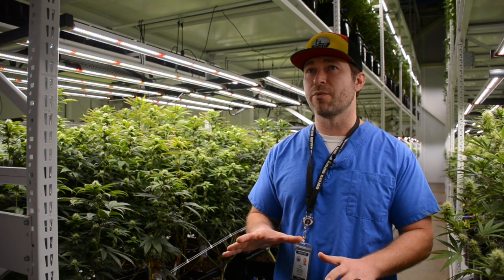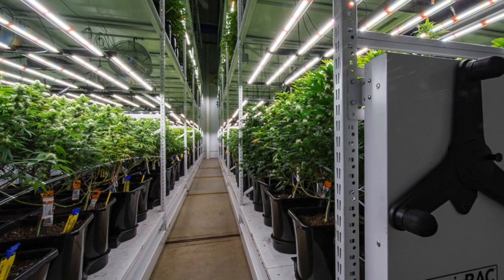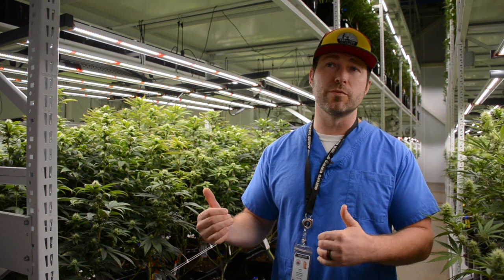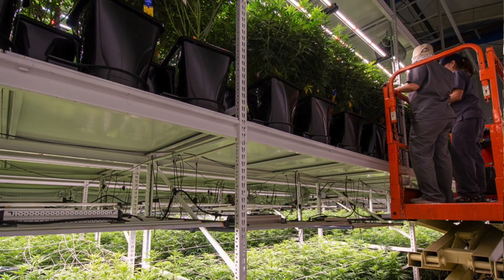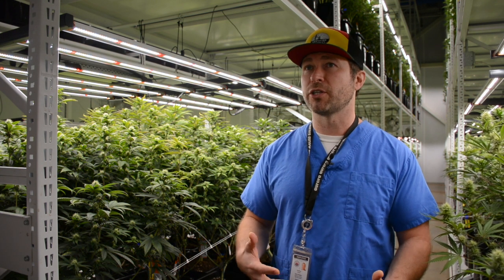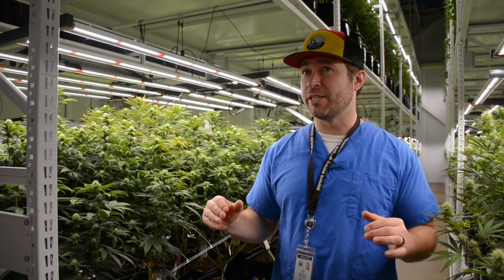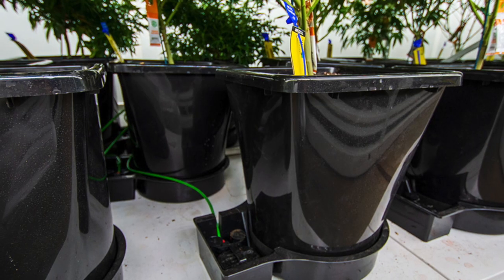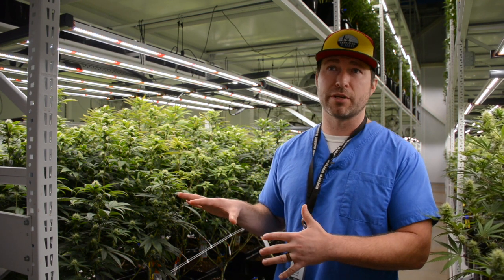P2 Talks – Galenas LLC Medical Cannabis Cultivation Facility Storage Systems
In this episode of P2 Talks, we discuss a recent high-density storage project with Geoff Korff, Founder and CEO of Galenas LLC Medical Marijuana Cultivation Facility in Akron, OH. The mobile benching solution consists of 20-foot-tall widespan shelving mounted on a 50-foot-long ActivRAC industrial-grade high-density movable storage carriages. This systems allows Galenas to maximize their storage and production.